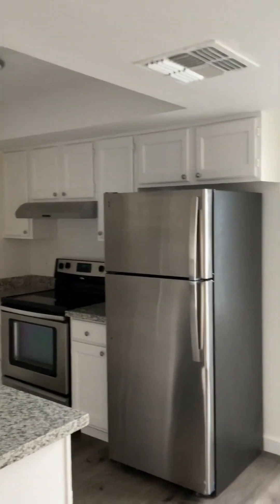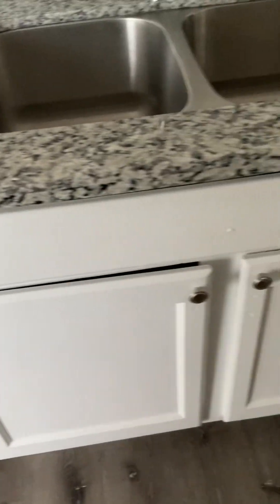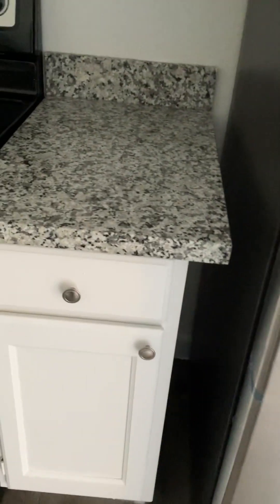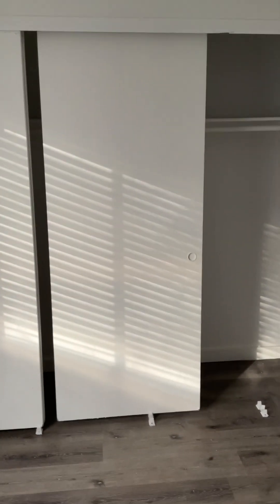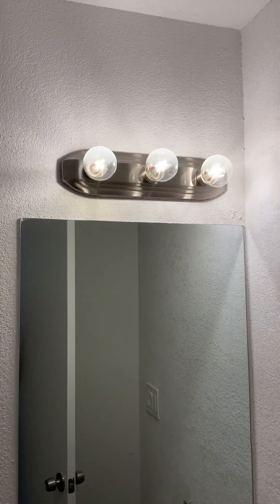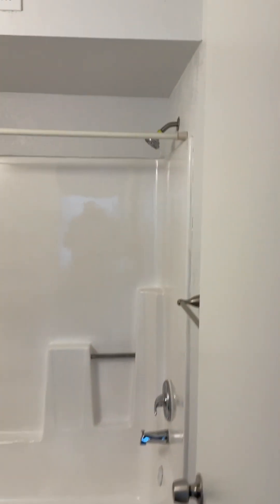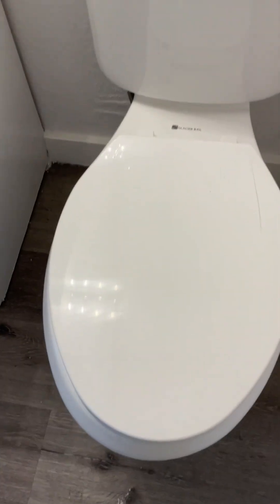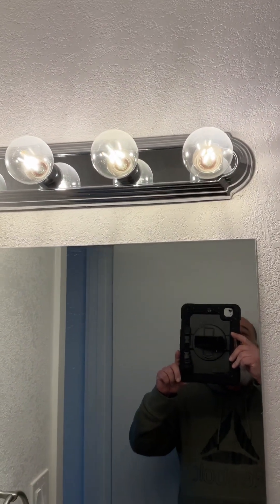Stapler place 213